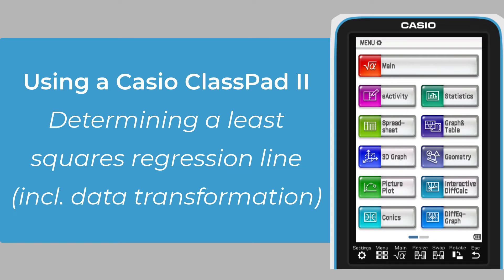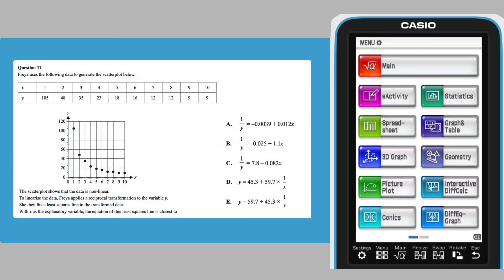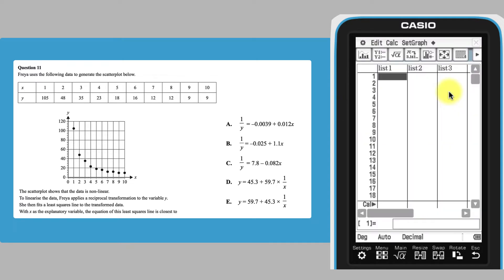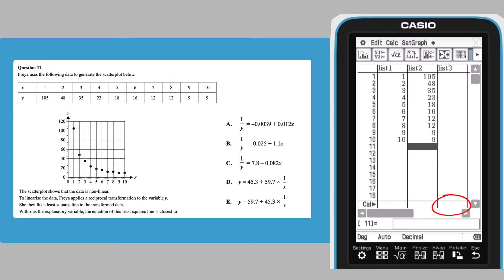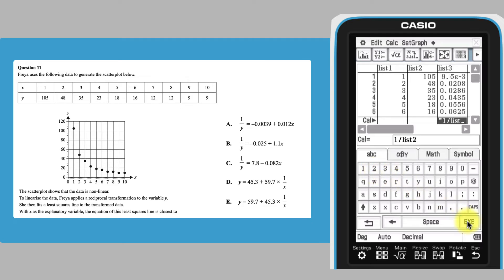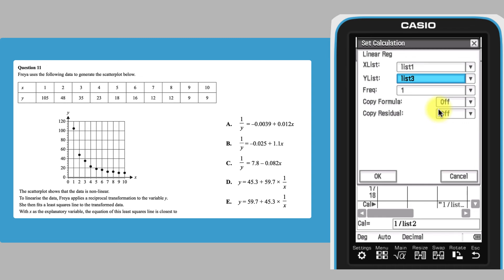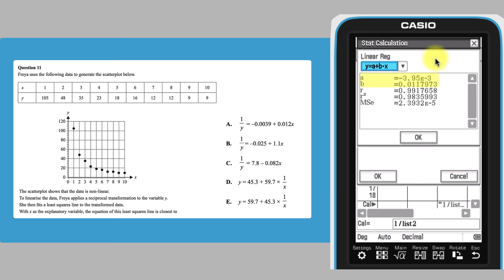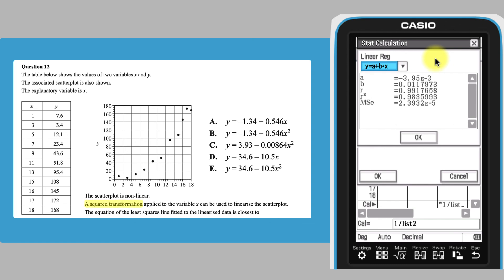General Maths with ClassPad – determining a least squares regression line (data transformation)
This collection of videos demonstrates how the Casio ClassPad II can be used to perform a range of calculations that arise in courses like VCE Further Mathematics and WACE Mathematical Applications.

This video covers determining a least squares regression line, including data transformation.